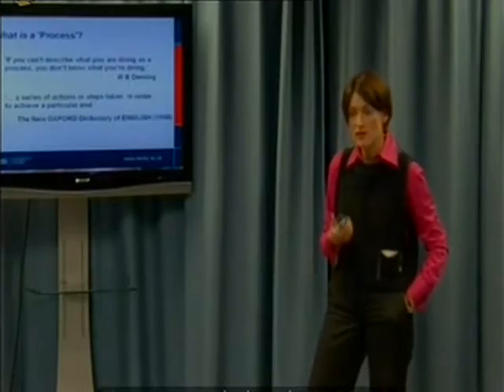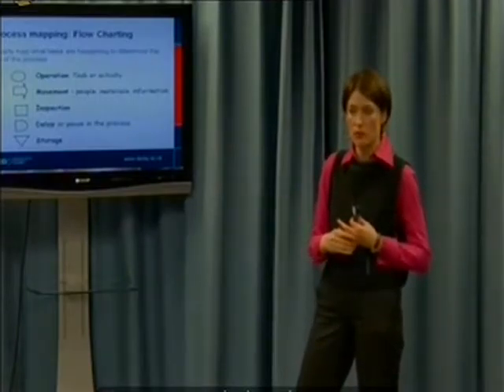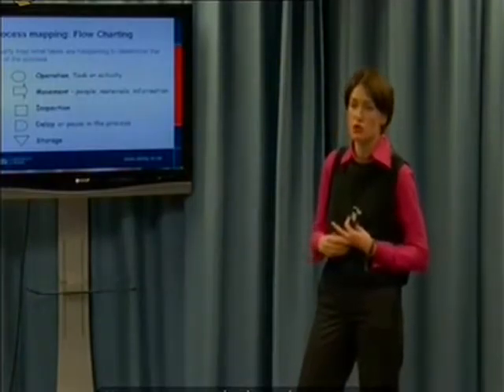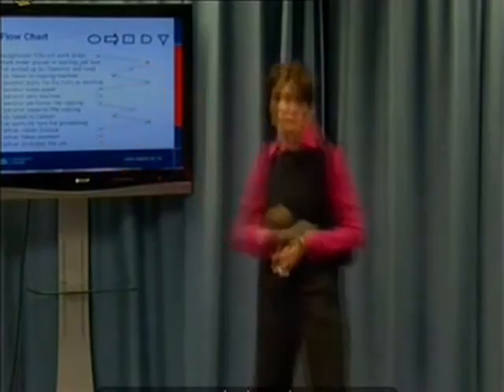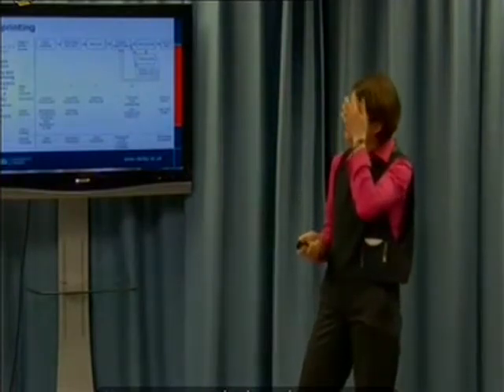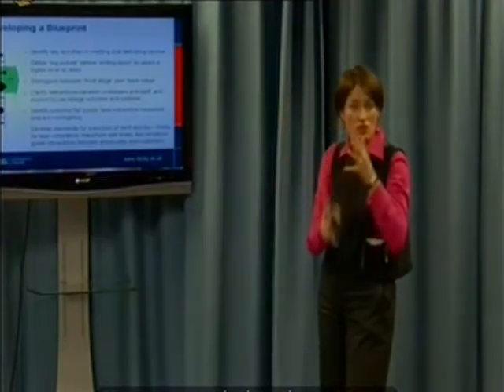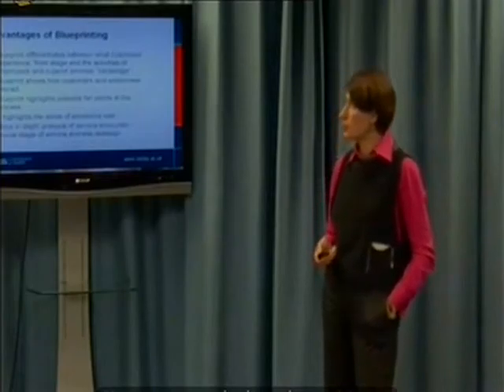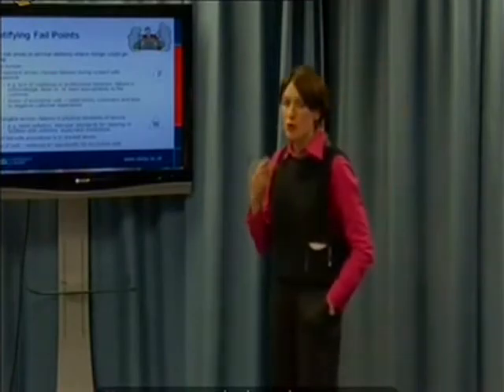JISC - Student Lifecycle Relationship Management part 1 of 2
Polina Baranova discusses Blueprinting and other techniques